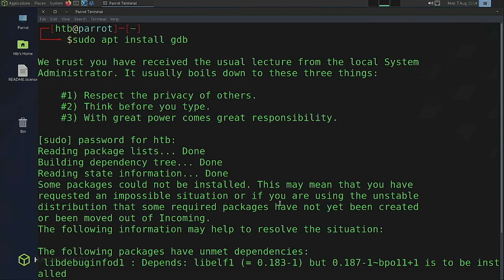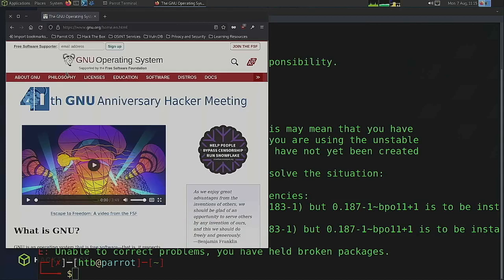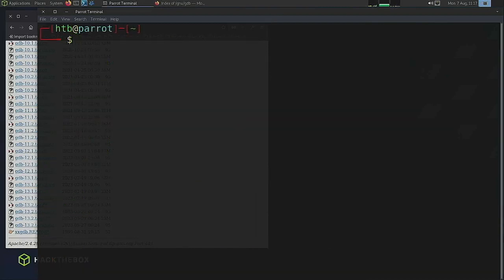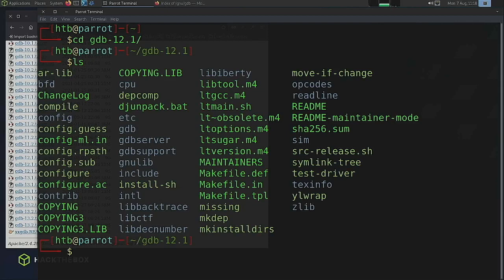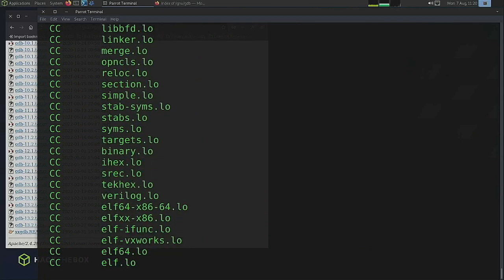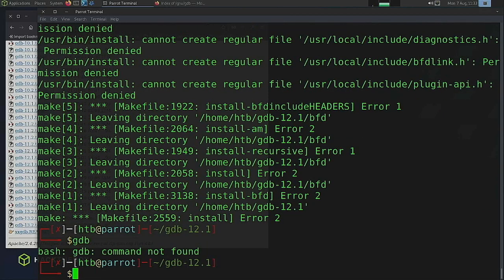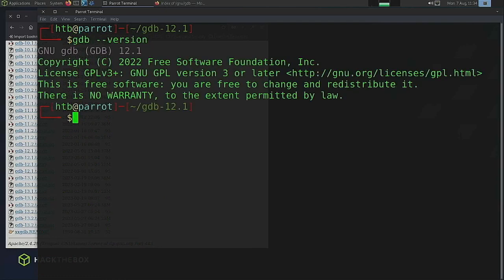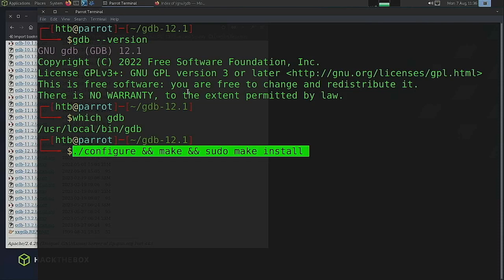Lets Compile GDB in Parrot OS HTB Edition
In this video we compile and install GDB the Gnu Debugger in parrot os htb edition.
you can use wget or curl to get it on to your linux system
then the steps to extract, configure, compile and install are shown in the video.
we will use tar to extract the archive, then change directory in to the gdb's source folder. then we will run a configure, make and a sudo make install to get gdb installed.